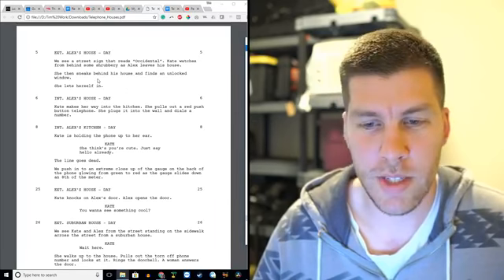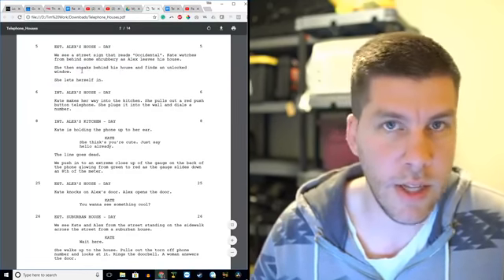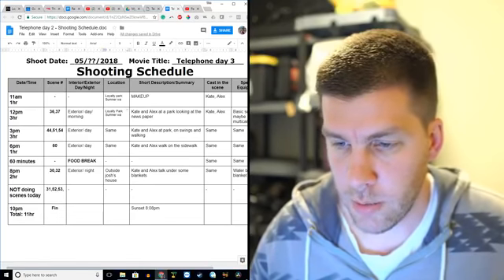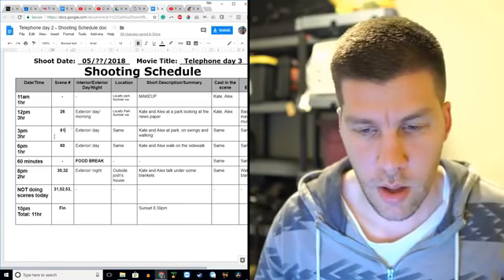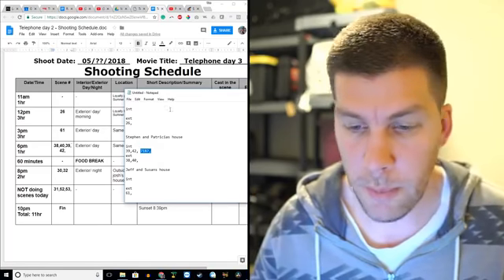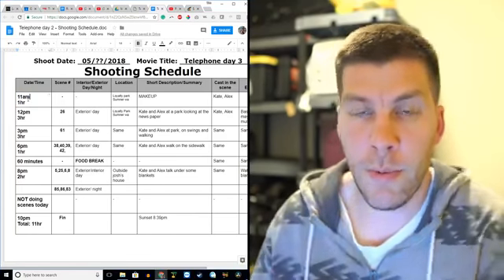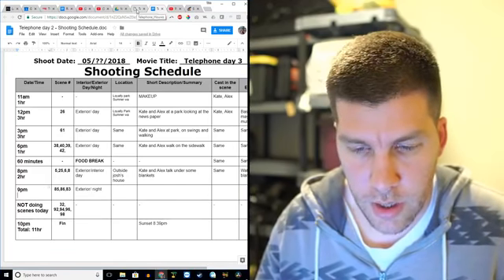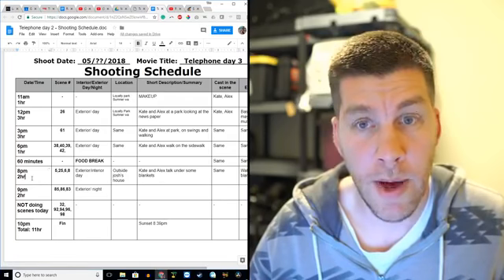Building out a shoot schedule | VCU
This was a live stream I did on FB yesterday.

Video shoots always running longer than planned? Mine use to as well, but ever since I started using a shooting Schedule my shoots are on time and efficient!